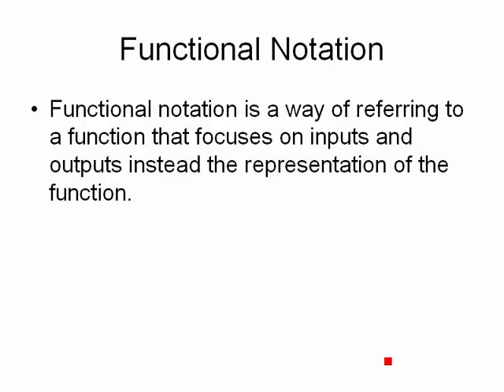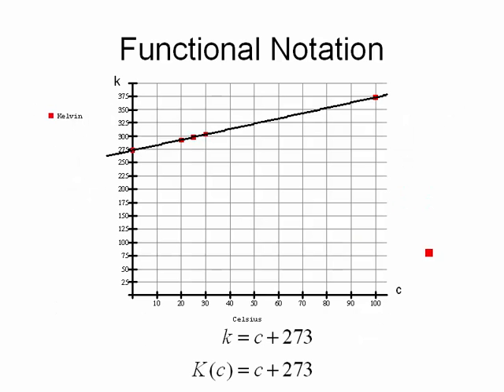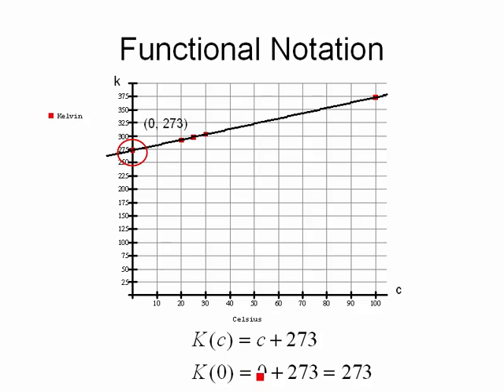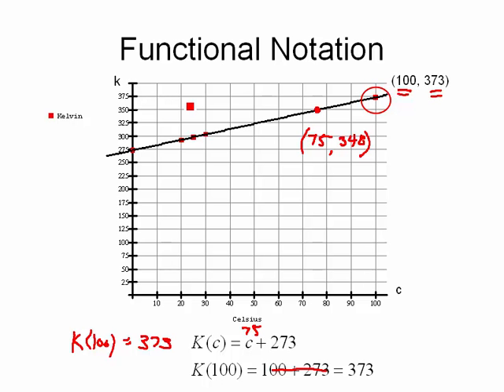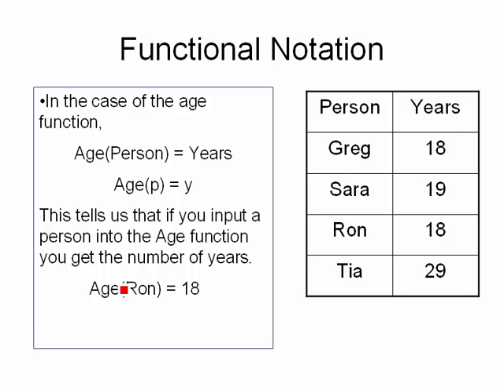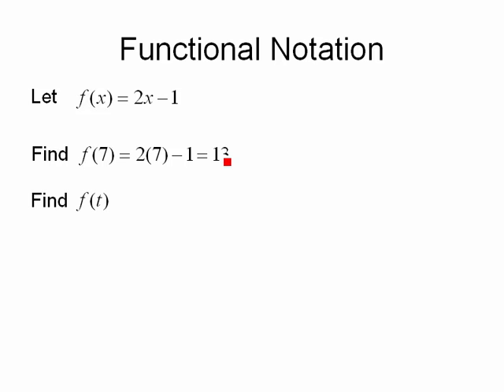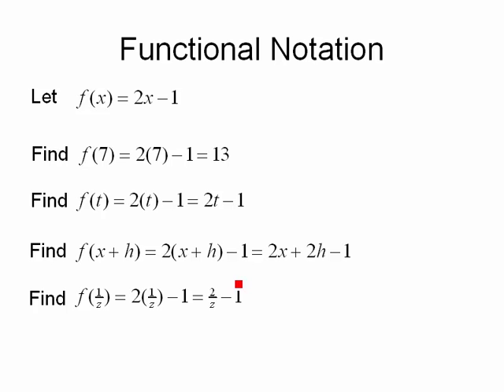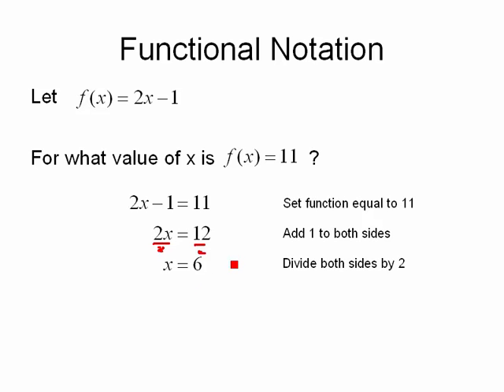Function Notation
This video looks and the inputs and outputs for a function in the contect of function notation. Designed for an applied calculus class fomr math-faq.com.